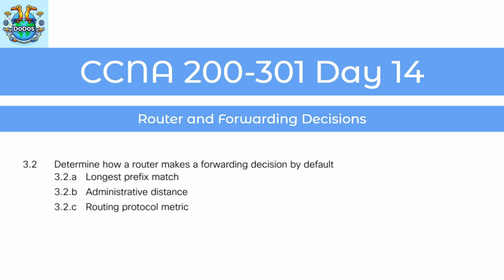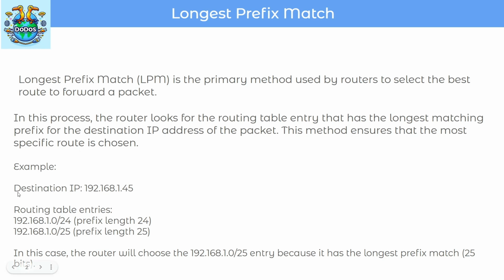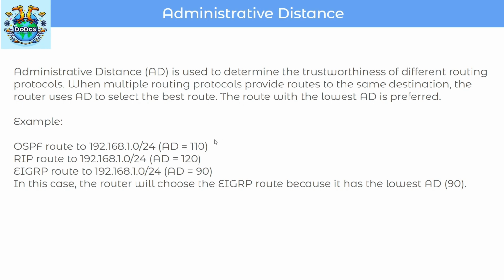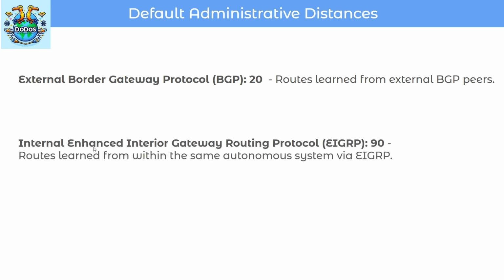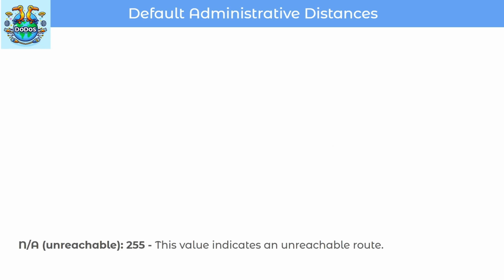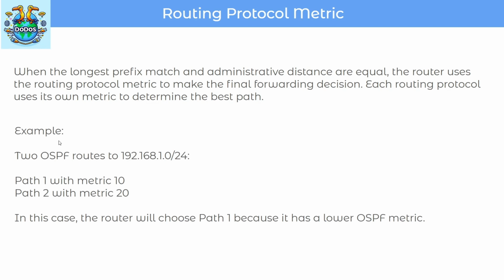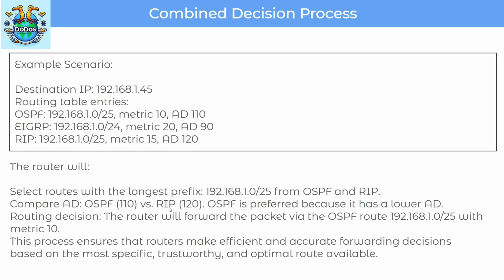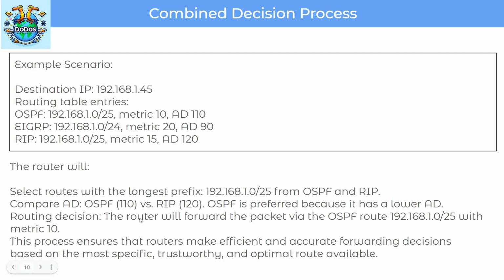Free CCNA - Router and Forwarding Decisions - Day 14 - 30 Day CCNA Course Series